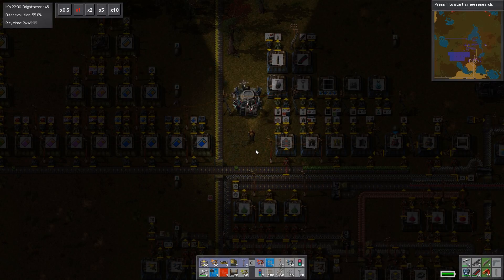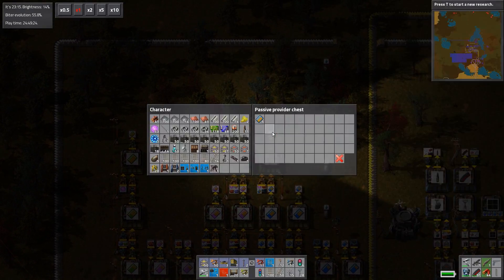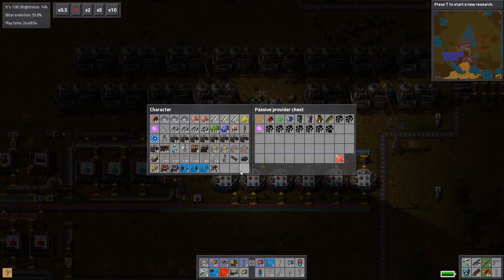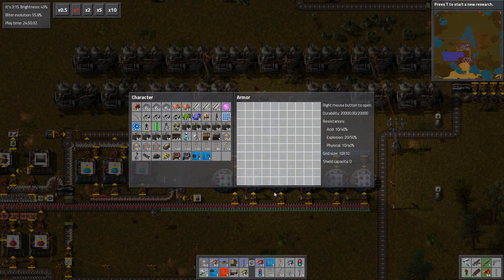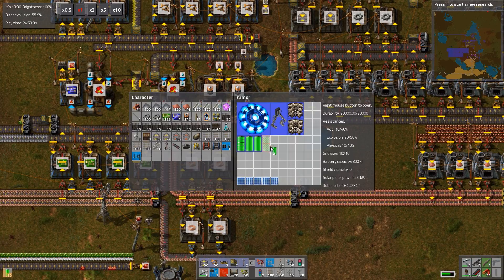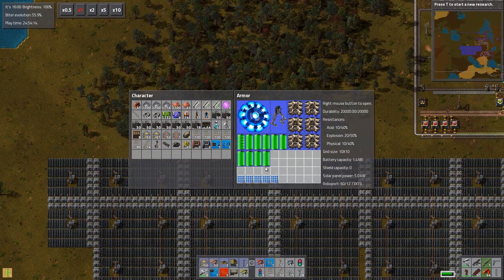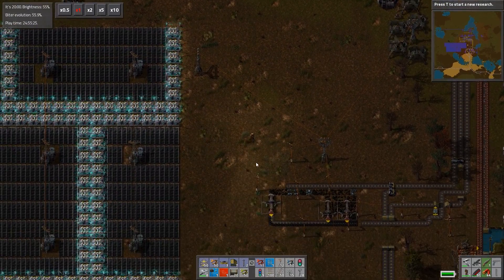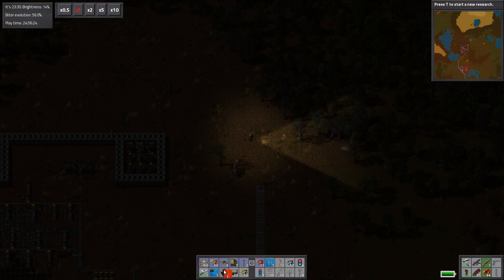Let's Play Factorio S02E25 Better Armor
In this episode, with better tech comes better armor.

Factorio is a strangely addictive sci-fi survival game in which you must use the natural resources of a planet to carve out a safe place for an inbound colony ship to land, while dealing with the aggressive native life.